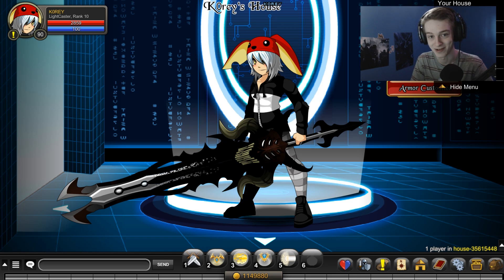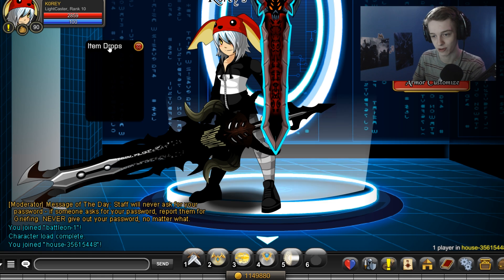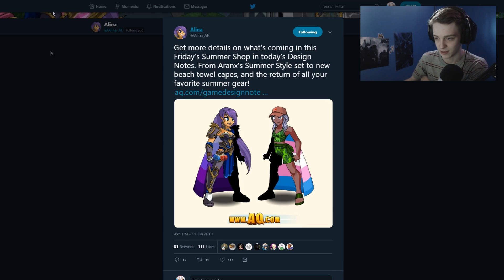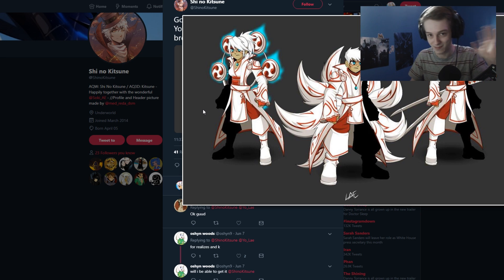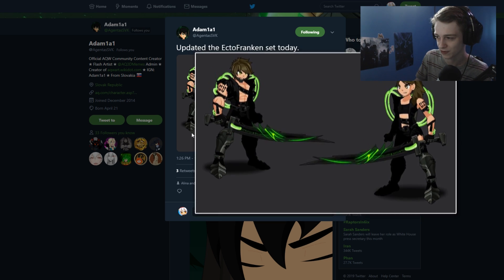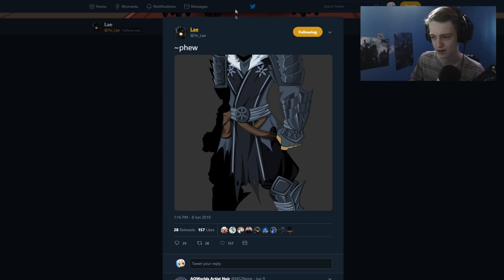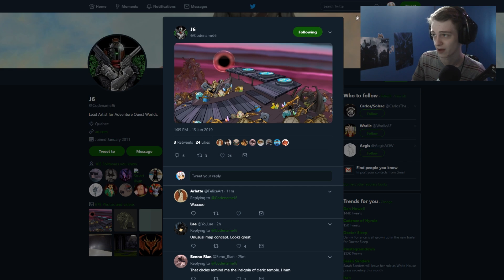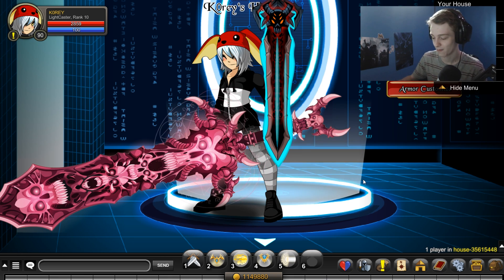Color Custom Naval! New Items! AQW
Color Custom Naval and More Items AQW News
►Use Creator Code : koreyx if you play Fortnite or buy games on the Epic Store.
AQW Quest items %?
►You can use StreamLabs Obs For Streaming or recording videos!